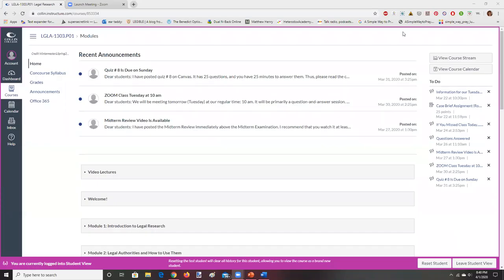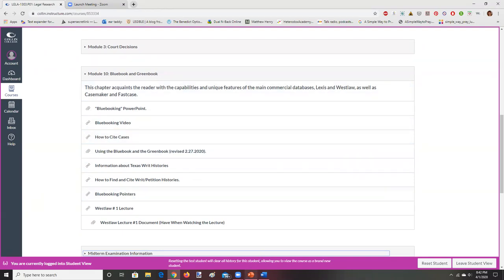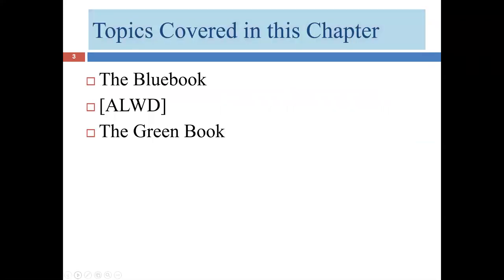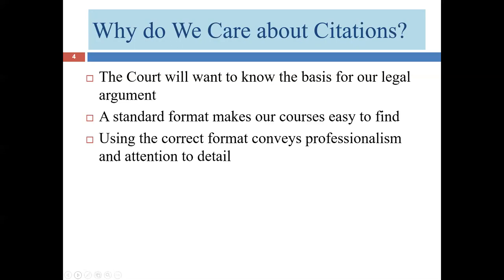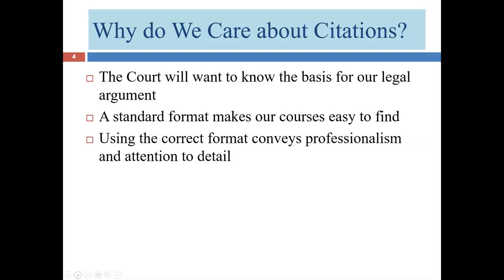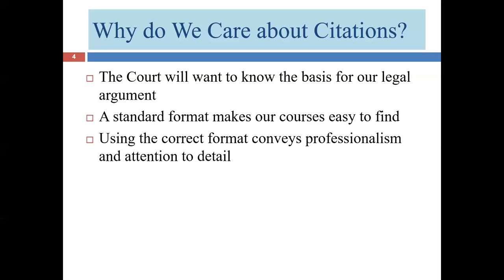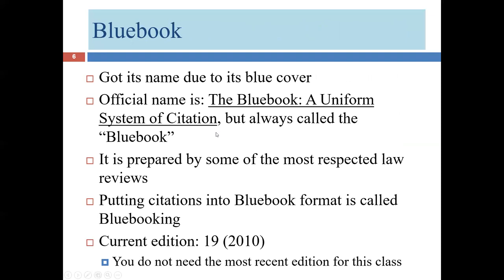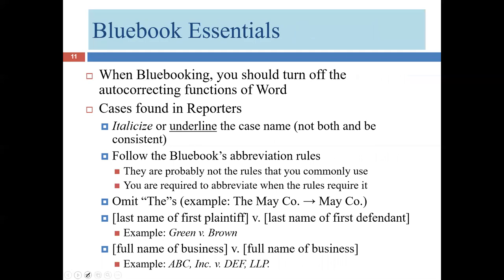4 1 2020 Class Bluebook Review of What and Where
This lecture is a series of series on Bluebooking. It is a review of topics that we covered during our "face-to-face" time together. Later sessions will cover new material.